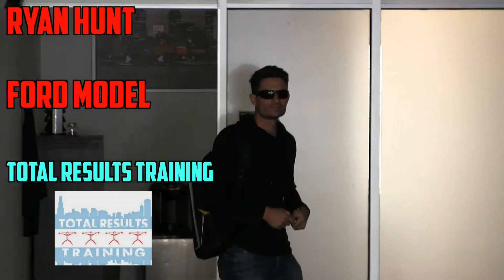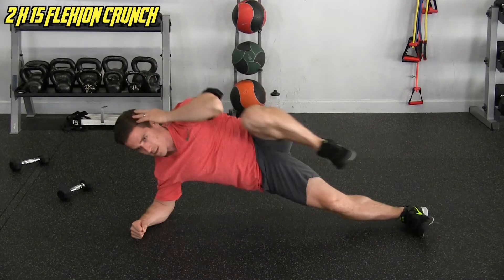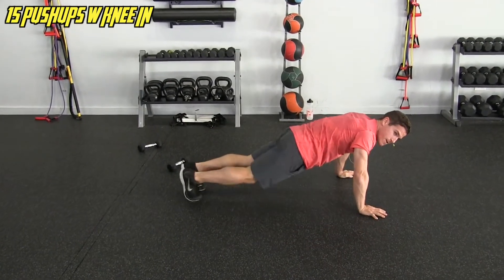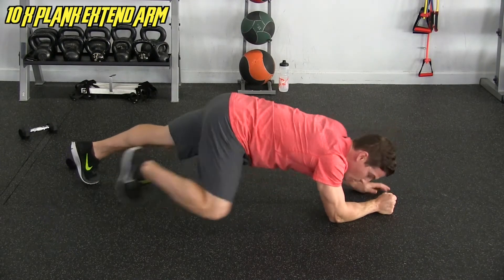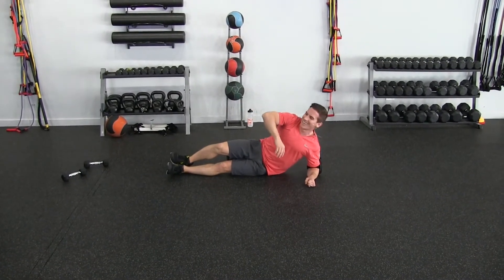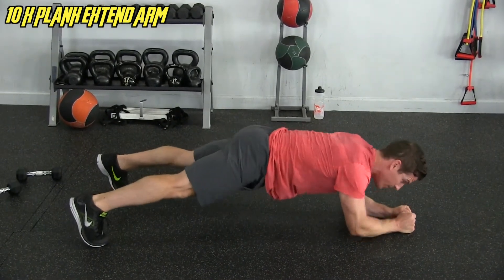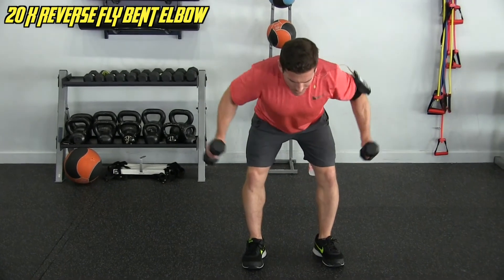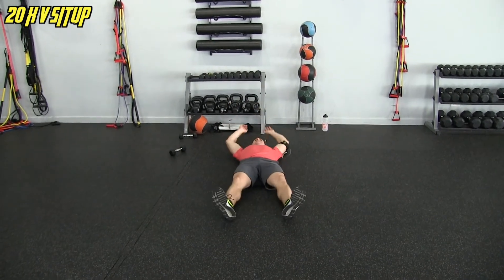Athlete Strength and Stability Workout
Athlete Strength and Stability Workout.  This workout entails -2 rounds of -6 exercises that will work on your strength and stability.  The only equipment you'll need is a light pair of dumbbells and a medicine ball if you have one.  Try it out and let me know how you do my friends!

athlete,
athlete strength,
athlete stability,
athlete workouts,
soccer workouts,
soccer training,
football training,
futbol training,
futbol,
football workouts,
futbol workouts,
hiit,
high intensity training,
hiit workout,
high intensity interval training,
hiit training,
interval workouts,
high interval intensity training,
high interval training,
hit training,
hiit training workout,
hiit workouts,
interval training workout,
high intensity workout,
hiit exercises,
high intensity exercise,
interval training exercises,
interval training workouts,
high intensity workouts,
high intensity training workout,
high intensity exercises,
hiit training workouts,
high intensity training workouts,
hits training,